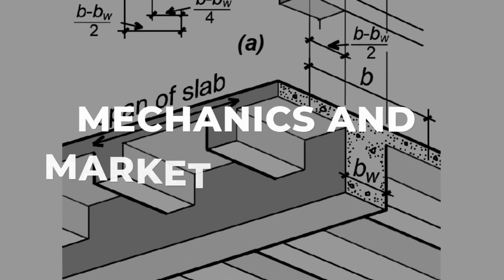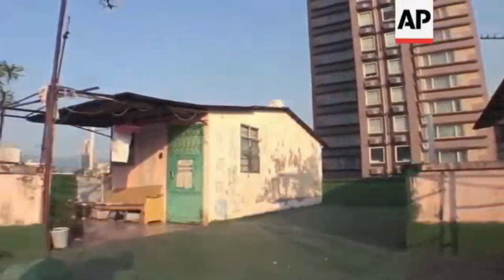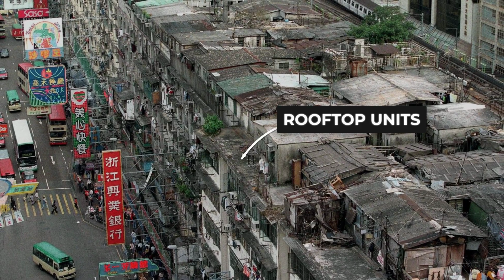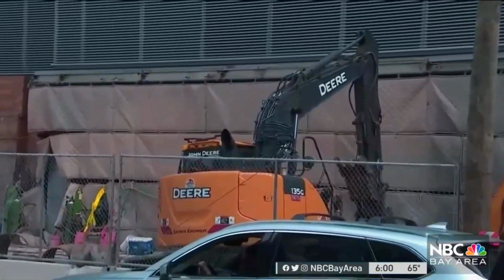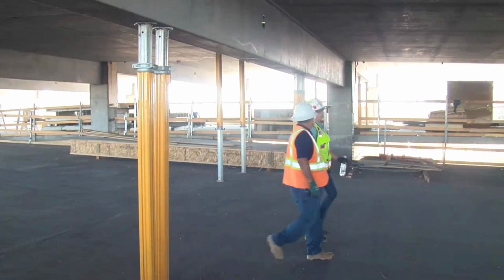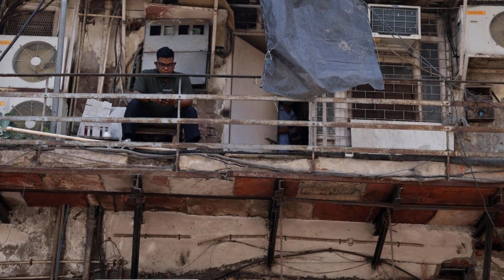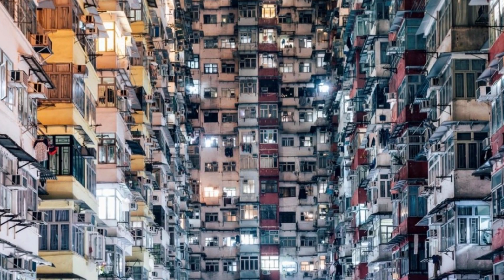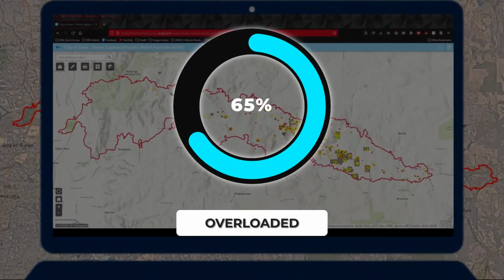Above the Load Line: The Structural Economics of Rooftop Housing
In dense cities, land can’t expand — so housing climbs.

From Hong Kong to Cairo, Mumbai, and Manila, rooftop dwellings are not a visual novelty. They are vertical pressure redistribution: informal space created above structures that were never engineered for permanent residential loads.

This documentary breaks rooftop housing down as a system:

the load math that defines safe limits (dead load, live load, and concentrated tank loads)

the economics that makes rooftops the fastest payback space in the city

the hidden liabilities that accumulate quietly: fatigue cracking, rebar corrosion, insurance exclusions, and utility overload

why wind and seismic forces turn rooftop mass into a risk multiplier

Rooftop housing is not an anomaly. It’s a signal — that policy reform is lagging behind urban pressure.

00:00 – Cities Can’t Expand: Housing Climbs
00:16 – The Roof “Load Line”: Dead Load vs Live Load
01:10 – Why Concentrated Loads Break the Assumptions (Water Tanks)
02:16 – Land Scarcity, Rent Burden, Waiting Lists
03:12 – Zoning Caps & Slow Approvals: Why the Roof Becomes “The Only Space”
03:40 – Informal Rooftops: Fast Payback, 3–5 Years
04:03 – Structural Fatigue: Load Cycles, Cracks, Corrosion
04:57 – Safety-Margin Index (SMI): When the Envelope Is Broken
05:57 – Regulation Gray Zone + Inspection Limits
07:00 – Insurance Exclusions: Risk Becomes Personal
08:03 – Utilities Under Pressure: Water, Power, Drainage
09:21 – The ROI Logic vs Deferred Costs
10:54 – Wind & Earthquakes: Hazard Multipliers
12:14 – Rooftop Housing as a Signal: How Much More Can Systems Bear?